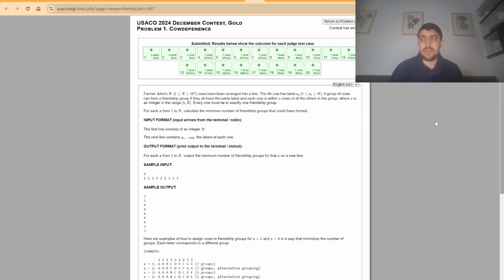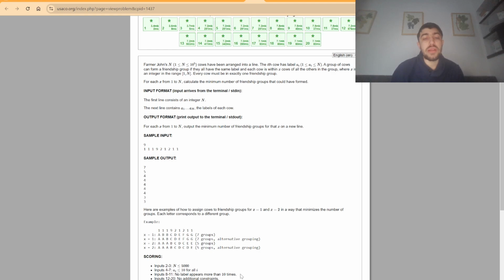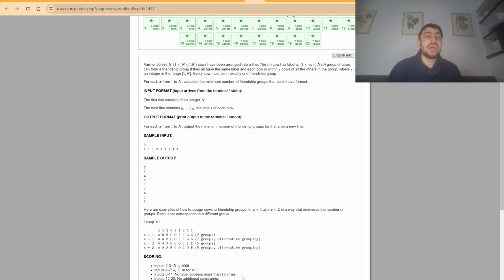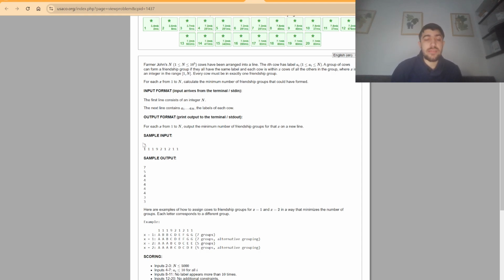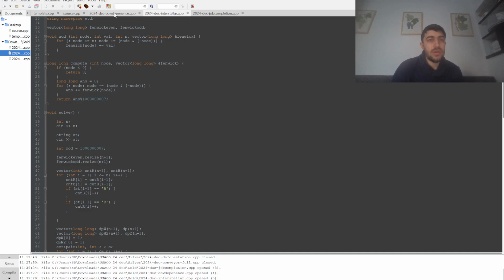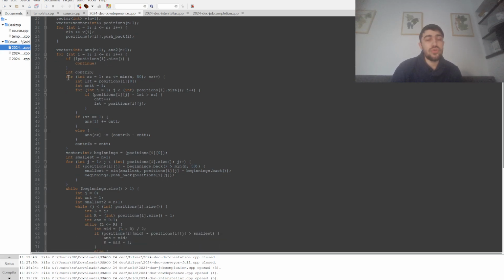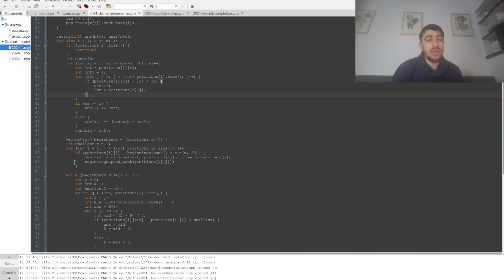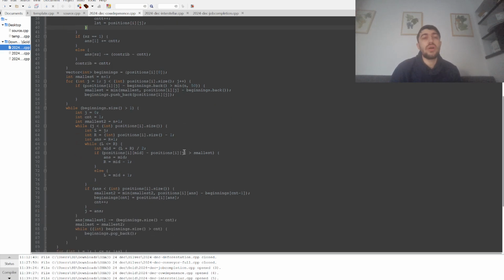USACO December 2024 Gold Problem 1 - Cowdependence - Solution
Here I am going to present the solution for the first problem from USACO Gold December 2024 Contest, a problem where you can use brute force to simulate the process at first and then use some binary searches to speed up the algorithm, while skipping irrelevant states.